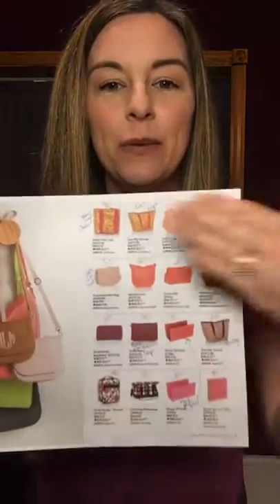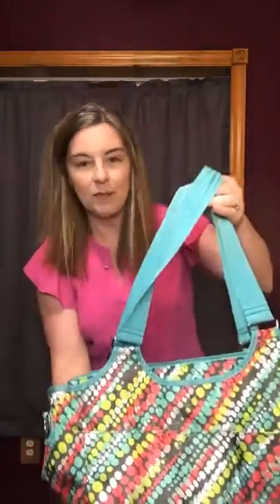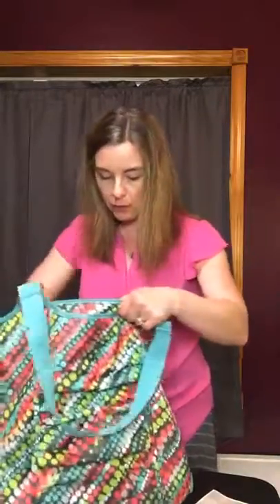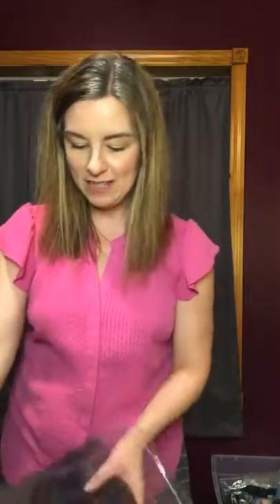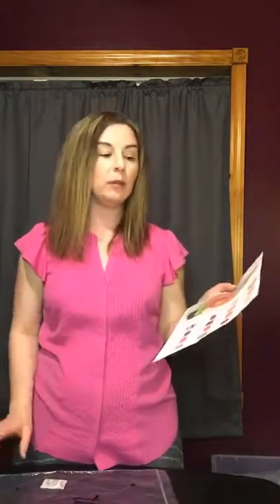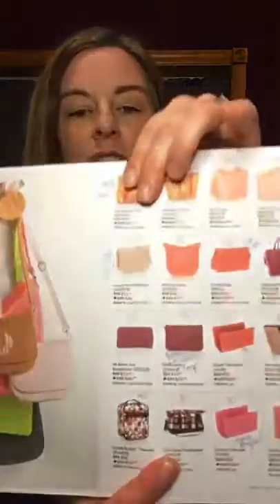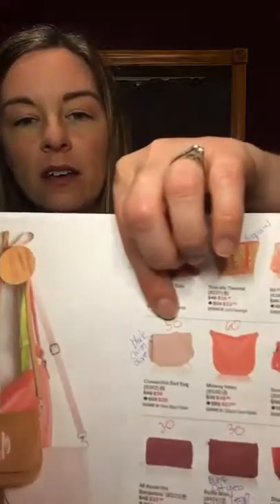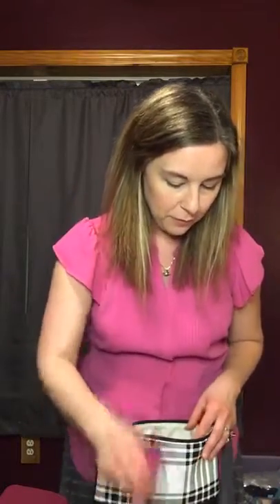We Love Summer Sale 2020 page 8-9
Fold-up Travel Bag, All-Pro Tote, Benjamin, Rubie and Stand Tall Insert